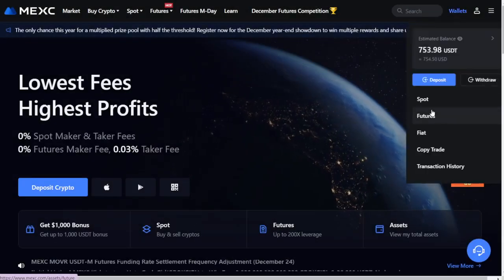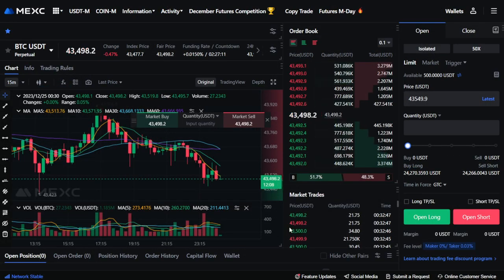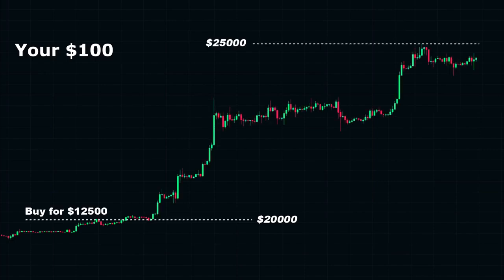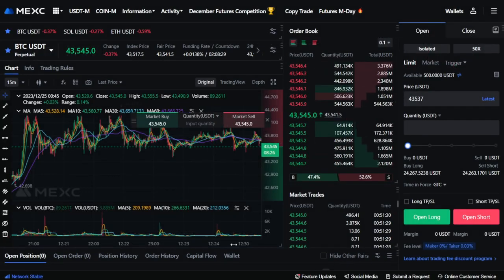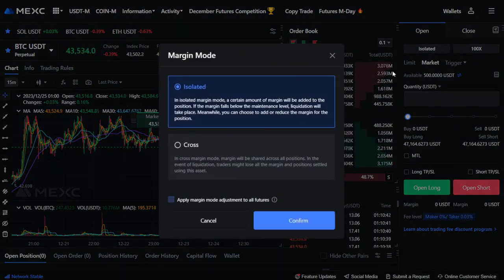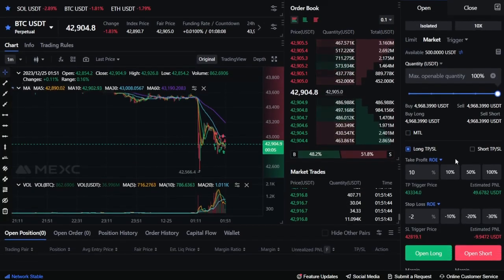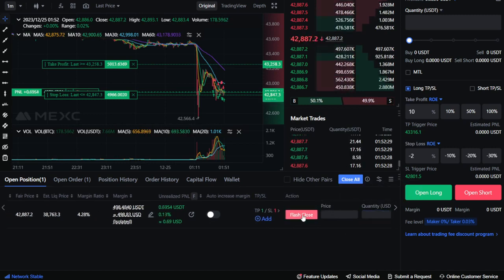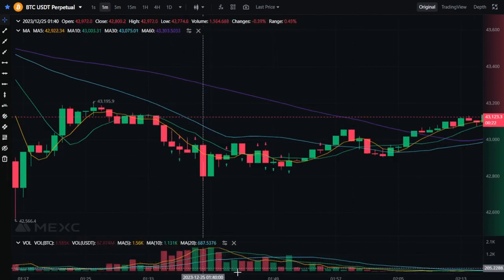MEXC Futures Trading Tutorial for Beginners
You will learn the basics of MEXC Futures Trading with our comprehensive tutorial for beginners! This step-by-step guide covers everything from placing orders and setting stops to understanding leverage and risk management. Don't miss out on mastering one of the most exciting aspects of cryptocurrency trading. Watch now and start your journey towards successful futures trading on MEXC!.

To place long and short positions on MEXC, follow these steps:

1. Log in to your MEXC trading account on the platform.

2. Navigate to the Futures Trading section on the platform.

3. Choose the cryptocurrency pair you want to trade and select the Futures Contract type (Perpetual or Fixed-Term).

4. Select the leverage level you want to use for your trade. Leverage allows you to amplify your trading position.

5. To place a long position (betting on the price going up), you would buy the contract. Click on the "Buy" or "Long" button, enter the amount you want to trade, and confirm the order.

6. To place a short position (betting on the price going down), you would sell the contract. Click on the "Sell" or "Short" button, enter the amount you want to trade, and confirm the order.

7. Set your Stop Loss and Take Profit levels to manage your risk and potential profits. Stop Loss helps limit your losses, while Take Profit locks in your gains.

8. Monitor your position regularly and make adjustments as needed based on market conditions and your trading strategy.

Remember to always trade responsibly and consider your risk tolerance before placing trades on margin with leverage.

Best platform to trade on is MEXC GLOBAL.
Use this registration link and you will get be getting bonuses from time to time:

No other, platform Binance, Bittrex, Kucoin etc ever gave me bonus, but this MEXC has been giving me bonuses.
In this channel, we also discuss recent Crypto assets and their Price actions.
The most accurate Cryptocurrency Predictions to help you make a lot of profits.
MrCrypto BTC:
MrCrypto BTC is about Cryptocurrency Business Channel. Interested Guys can Enroll for Crypto Training from my website link given above.